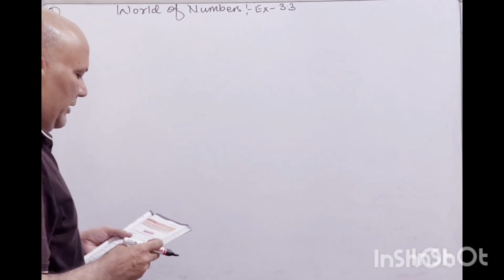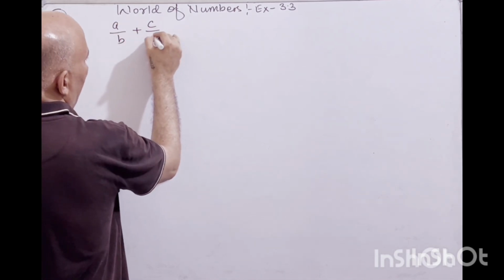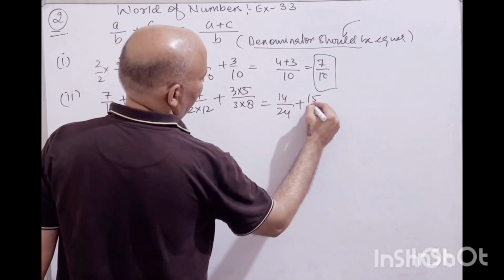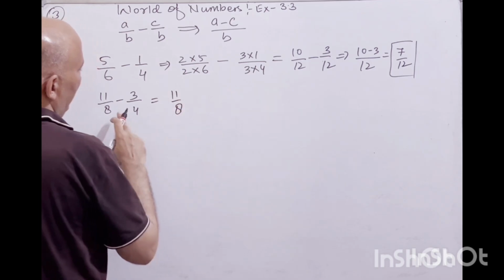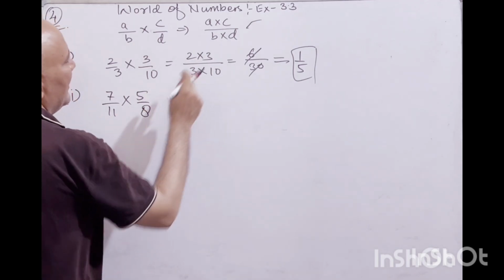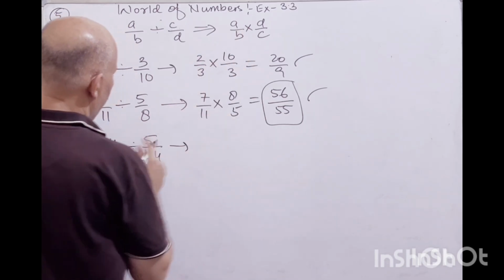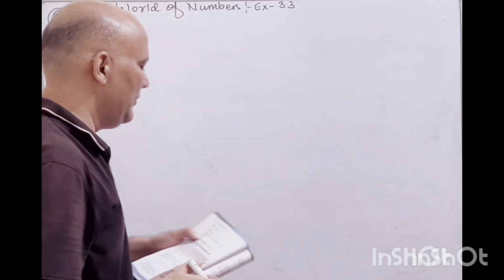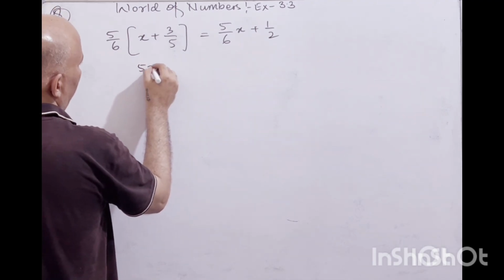Maths_Class 9_The World Of Numbers_Exercise 3.3_Ganita Manjari_Numbers